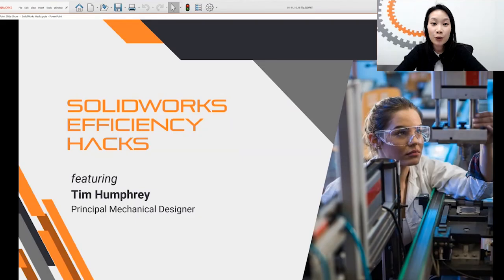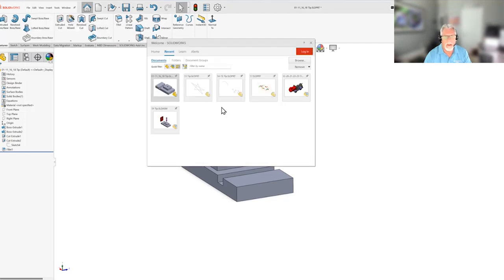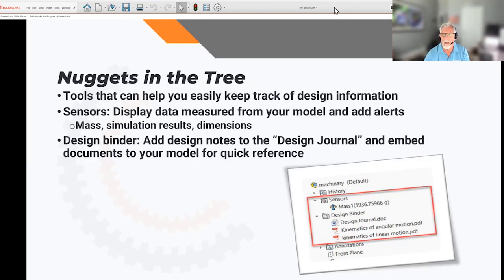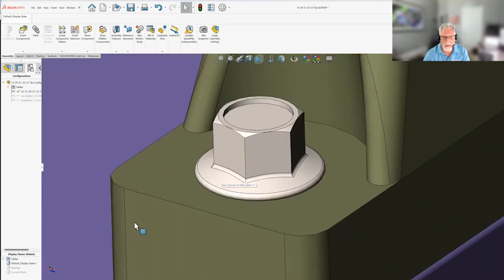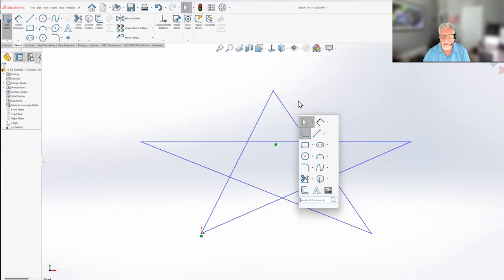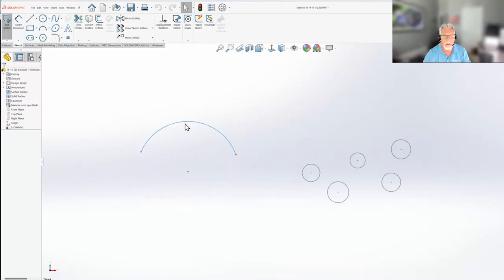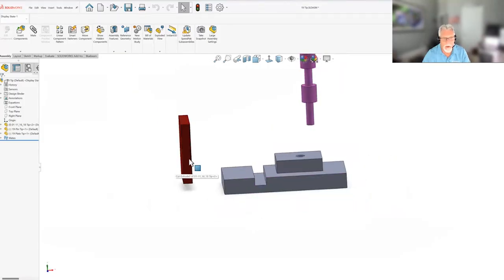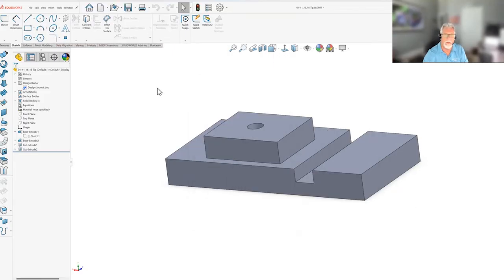SolidWorks Efficiency Hacks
In this Lunch & Learn session, Tim Humphrey, a Mechanical Design Engineer with over 40 years of experience, walks through practical SolidWorks commands that significantly improve design efficiency. Rather than focusing on theory, this session shows how specific, often underused commands work, when to use them, and how to apply them to real product designs.

The presentation begins with a short overview of each command, followed by a live demo that shows how it can be used on an actual part. These techniques are applicable across industries and product types, making the session valuable for both experienced designers looking to work faster and teams that want more consistent, efficient modeling practices.

This recording is especially useful for engineering managers and technical leaders who want to give their teams a high-impact training resource, as well as designers who want to sharpen their SolidWorks workflow without changing tools.

Key Moments:
00:00 SolidWorks Efficiency Hacks
02:19 Repeat Last Command using Enter
03:40 Creating reference and center planes faster
05:14 Opening recent files instantly with the R key
06:54 Using the context toolbar and recovering hidden menus
08:08 Completing commands at the cursor with the D key
09:03 Breadcrumbs explained and editing features near the model
10:09 Collapsing the feature tree with Shift + C
11:08 Hidden feature tree tools and folders
12:39 Reloading files without saving changes
17:18 Zoom to Fit shortcuts for faster navigation
18:45 Controlling orientation with Normal To
20:12 Performance considerations for large assemblies
21:06 Zoom to Selection inside assemblies
22:10 Power Trim and extending sketch entities
25:51 Dimensioning tangencies using the Shift key
28:42 Creating arc length dimensions
29:53 Auto-closing sketches with model edges
33:18 Fixing overdefined sketches with Sketch Diagnostics
34:39 Using Width Mate to center components
35:22 Hiding parts, isolate mode, and display states
36:48 Breadcrumbs vs feature tree workflow
39:01 Customizing shortcut menus and the S key
40:30 Closing remarks and next steps